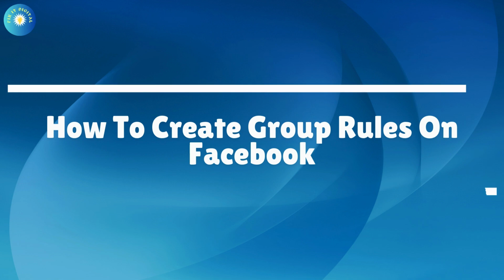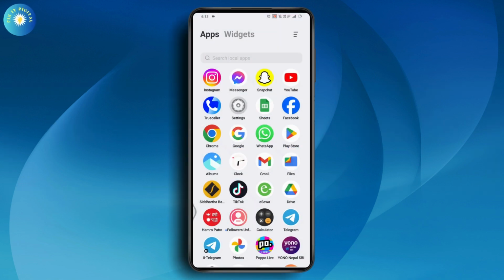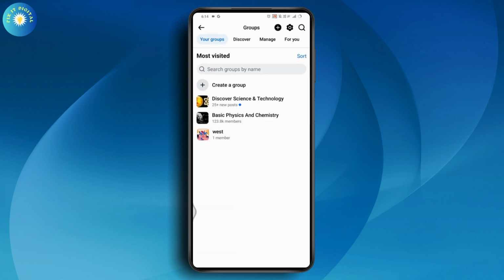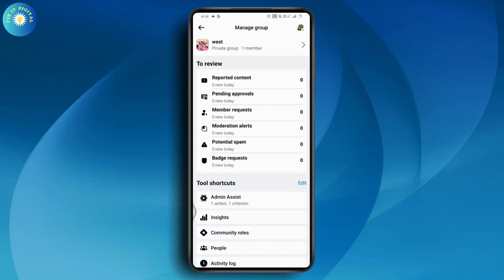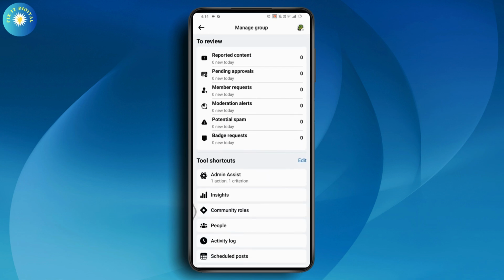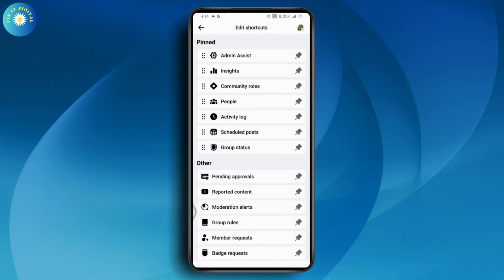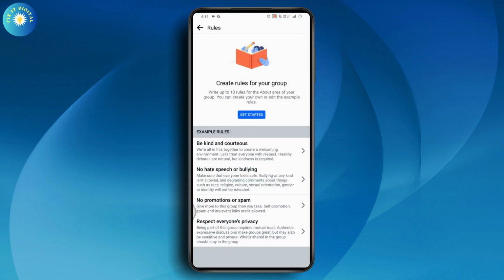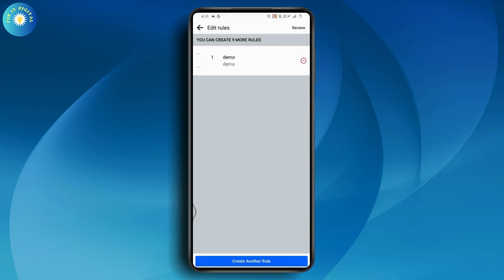How To Create Group Rules On Facebook 2024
In this video, we'll show you how to create group rules on Facebook to help maintain a positive and respectful community. Setting clear guidelines is essential for managing interactions within your group.

0:00 - Introduction
0:12 - Accessing Your Facebook Group Settings
0:24 - Navigating to the Rules Section
0:36 - Adding and Customizing Group Rules
0:48 - Saving and Communicating the Rules to Members
1:00 - Conclusion